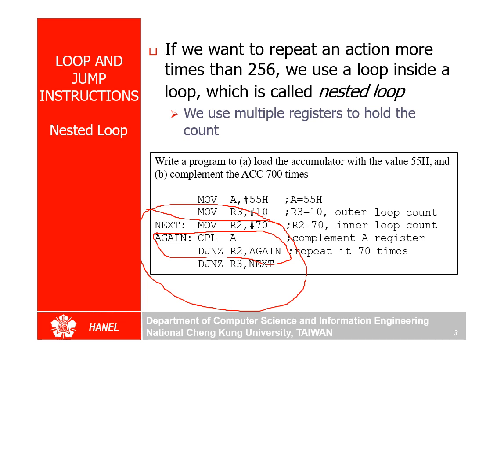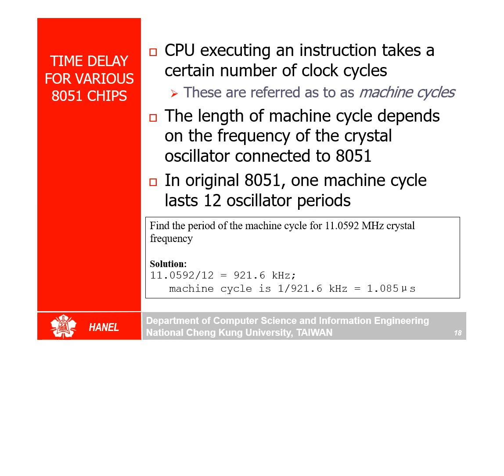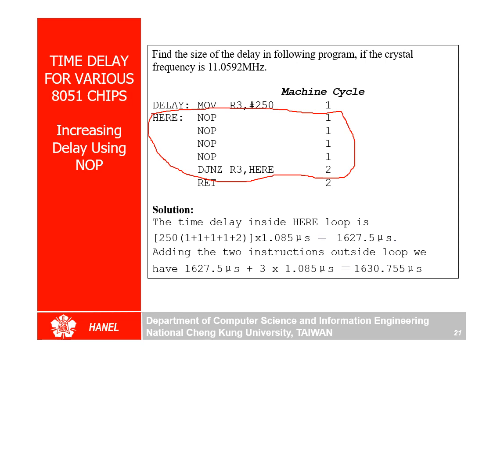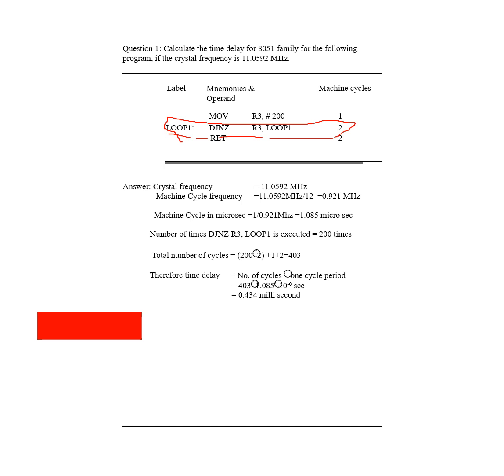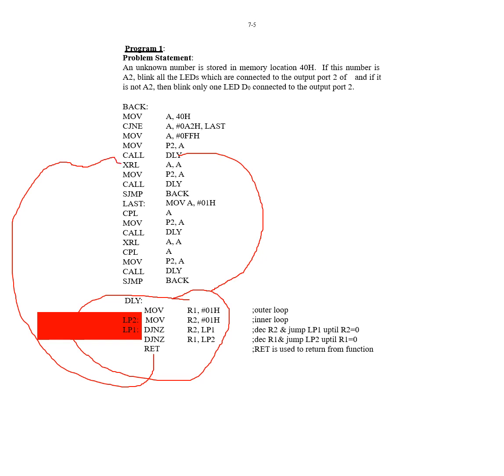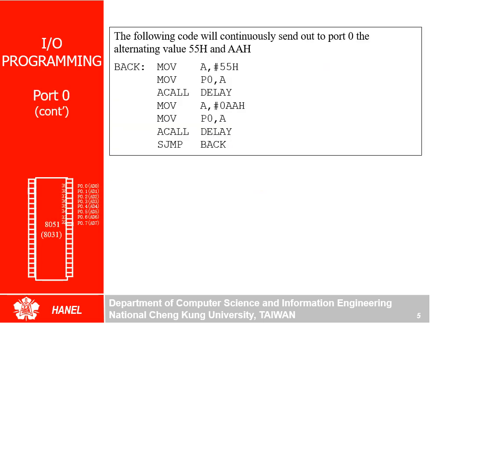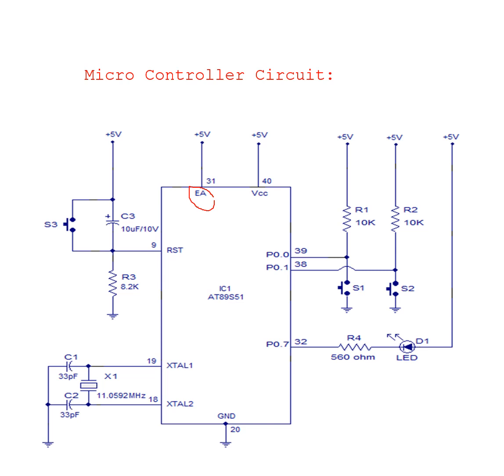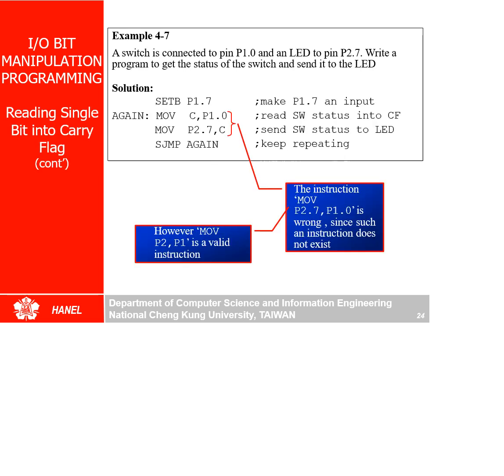EEE 224 REVIEW PART 2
Part 2 for final lab and theory exam review